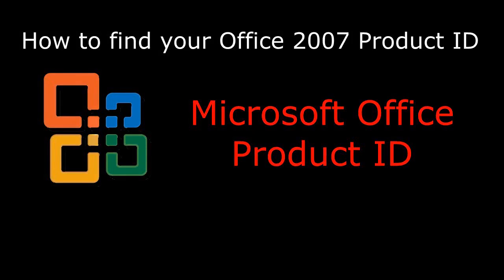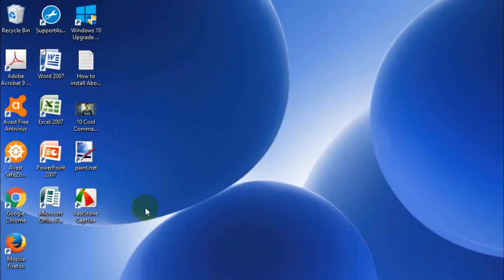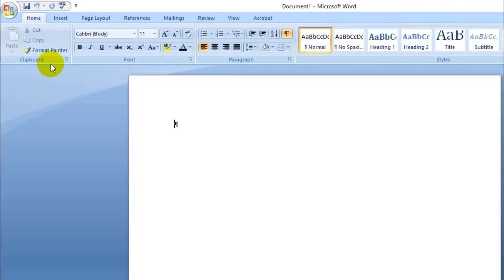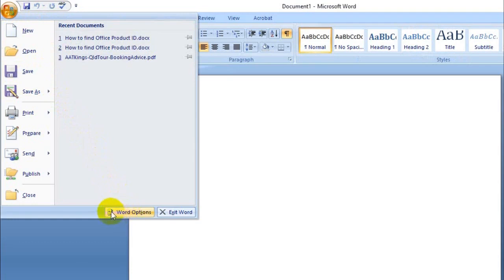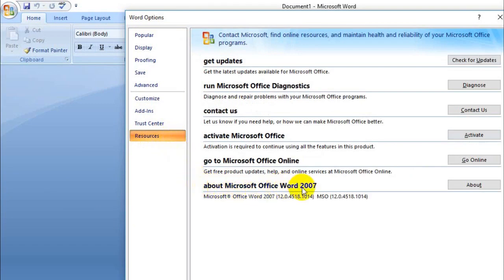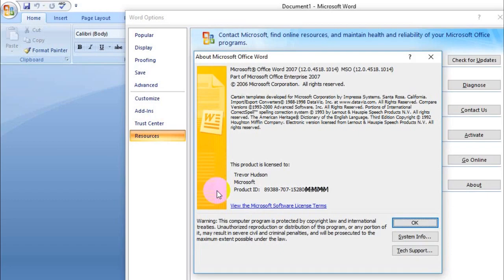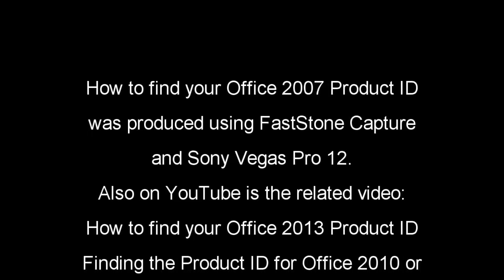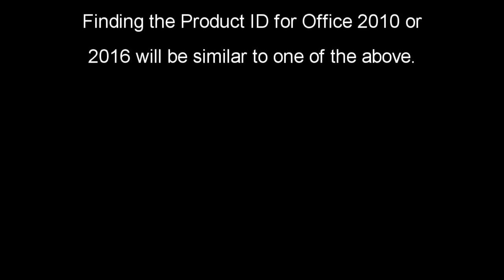How to find your Microsoft Office 2007 Product ID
If you have to reinstall Microsoft Office 2007 you will need your product ID. This can be difficult to locate so this video will help.